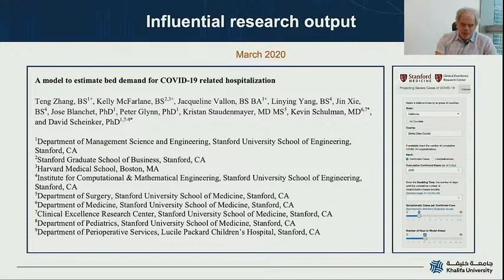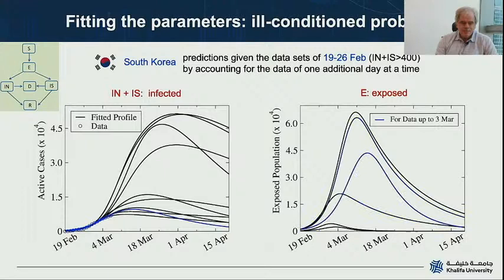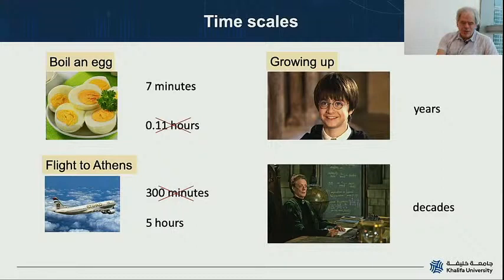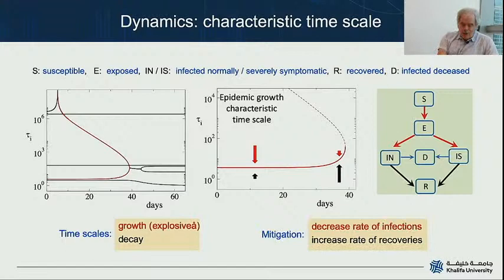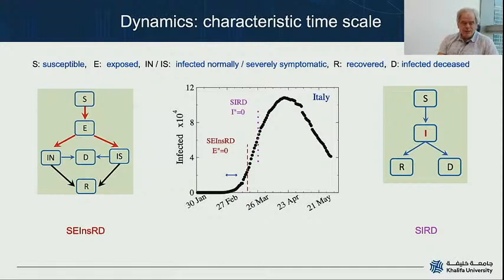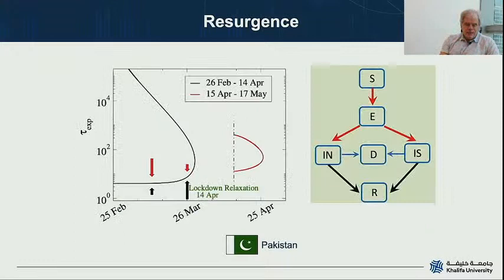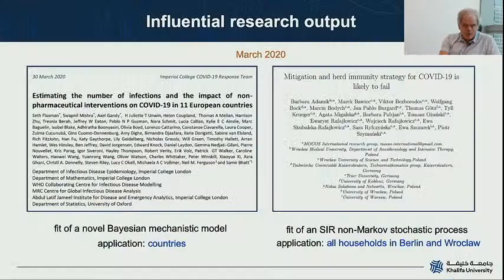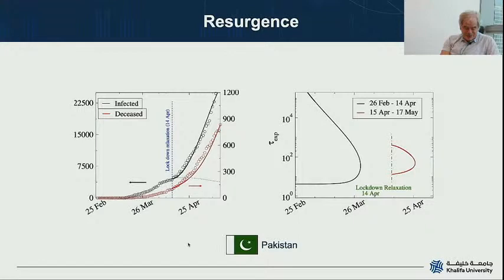KU Covid-19 Series- Dr. Dimitris Goussis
KU Covid-19 Series
Khalifa University presents Virtual Live Lecture on the dynamics of COVID-19 Pandemic by Dr. Dimitris Goussis, Professor of Mechanical Engineering.